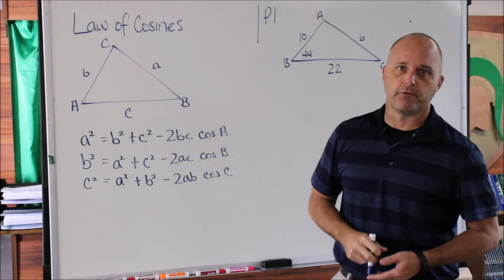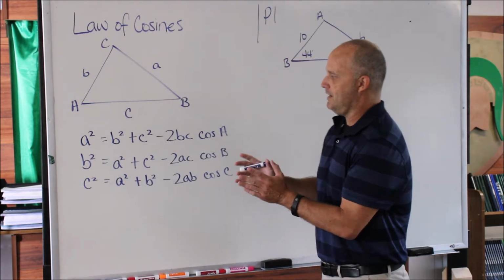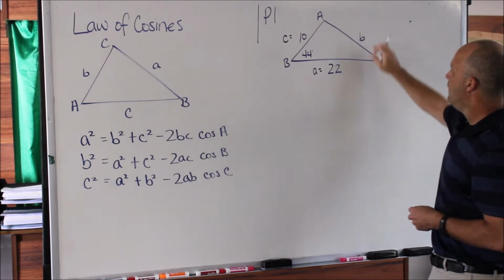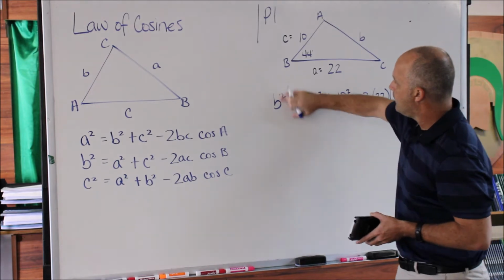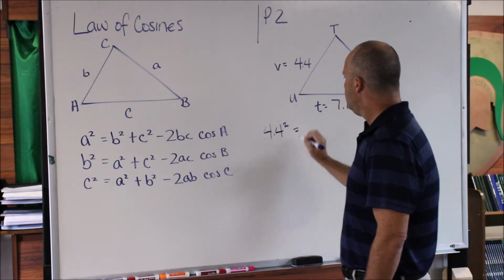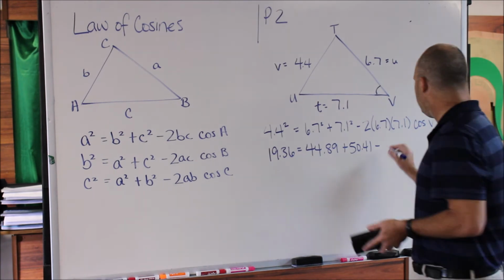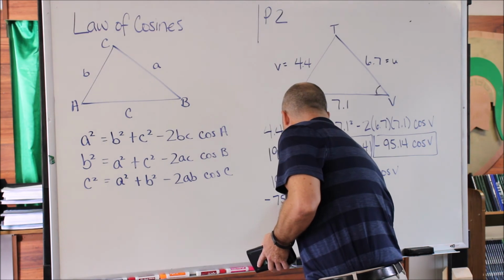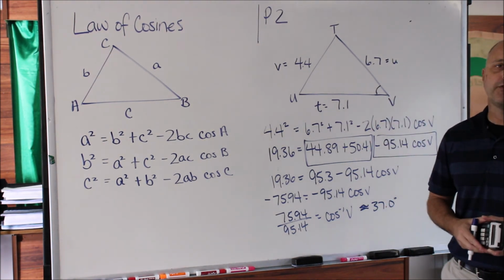2021 Geometry Lecture 8 6 Law of Cosines